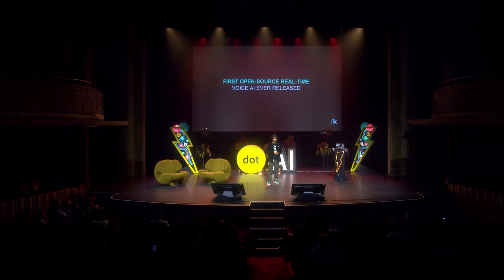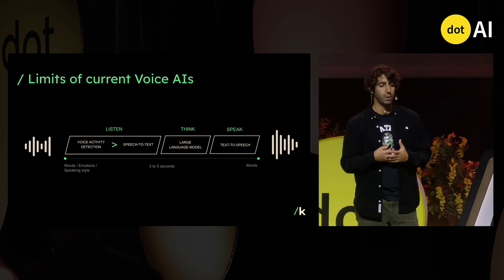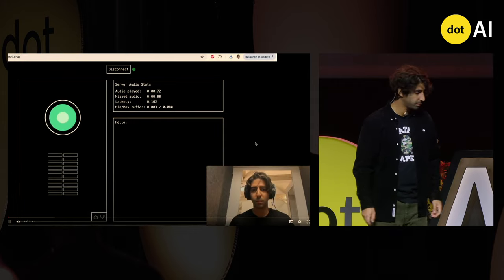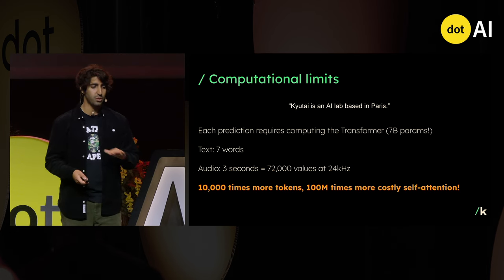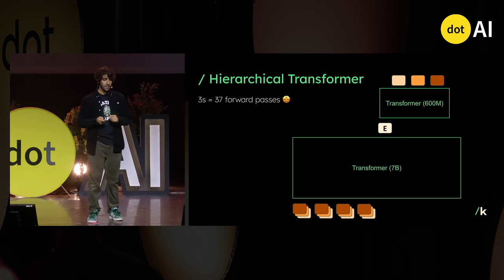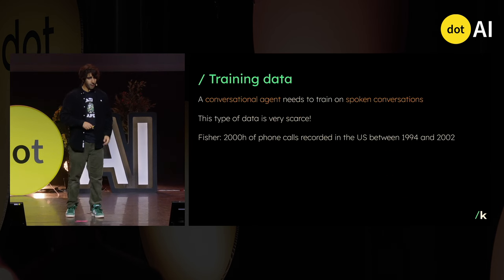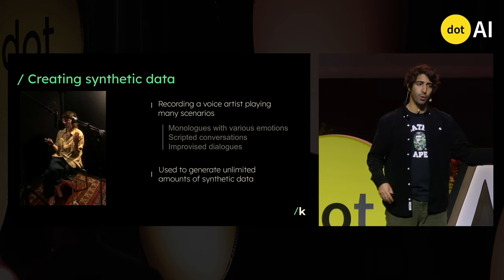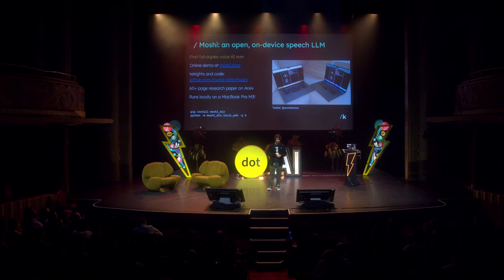dotAI 2024 - Neil Zeghidour - Multimodal language models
In this talk, Neil will present Kyutai's work on open source multimodal language models. This talk will cover how to build a multimodal LLM (text, audio, images) from scratch, and will uncover their technical secrets along with the many surprises and challenges that appear when we try to combine the intelligence of a text LLM along with generative abilities such as natural conversations or image understanding.

Who is Neil Zeghidour?

Neil is co-founder and Chief Modeling Officer of the Kyutai non-profit research lab. He was previously at Google DeepMind, where he led a team on generative audio, with contributions including Google’s first text-to-music API, and the first neural audio codec that outperforms general-purpose audio codecs. Before that, Neil spent 3 years at Facebook AI Research, working on automatic speech recognition and audio understanding.